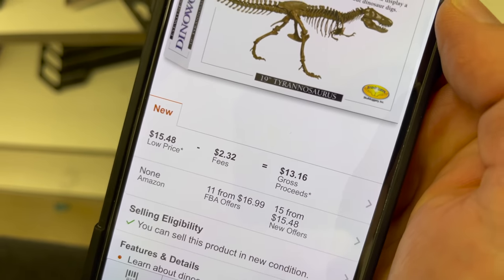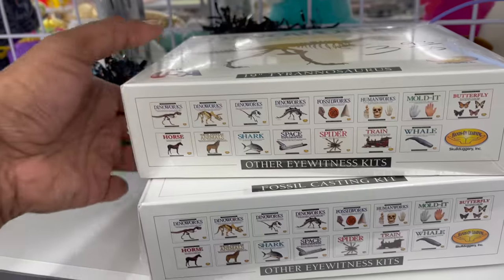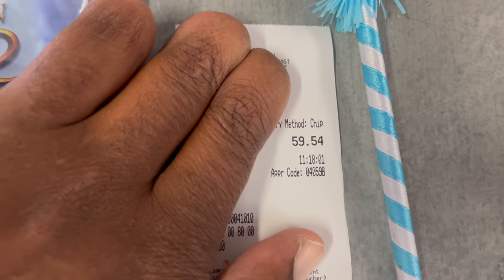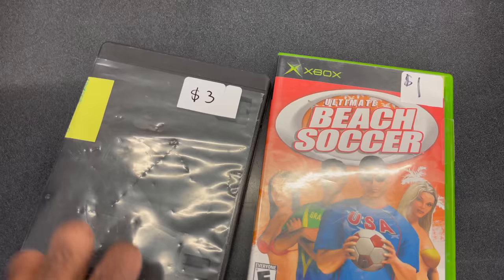What did this reseller give me for my Arcade1up.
In episode 6 ,meet up with with a friend and trade one of my Arcade1ups FOR